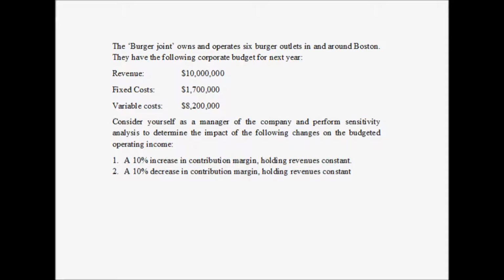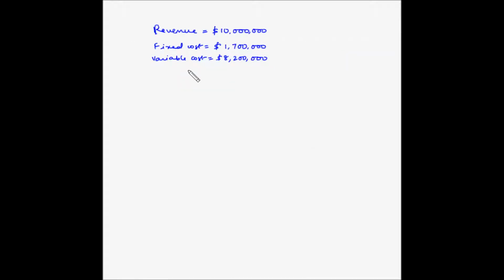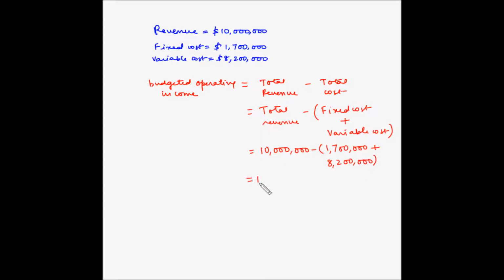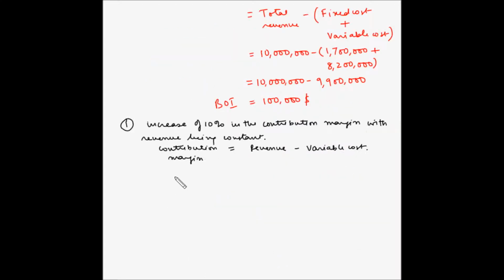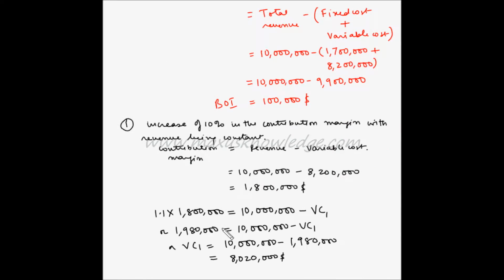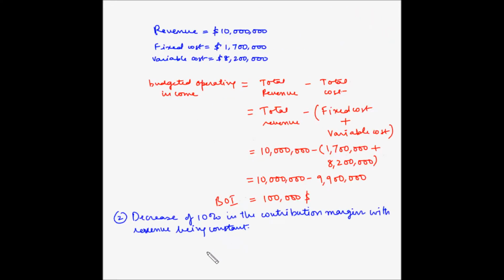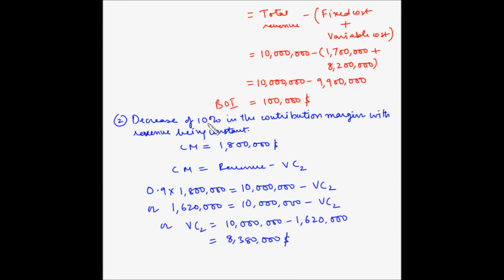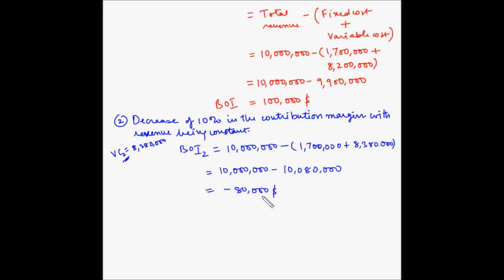Cost Volume Profit analysis - Example 8 - Sensitivity analysis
In this video , you will learn the impact on budgeted operating income when there is an increase of 10% in the contribution margin and decrease of 10% in the contribution margin.